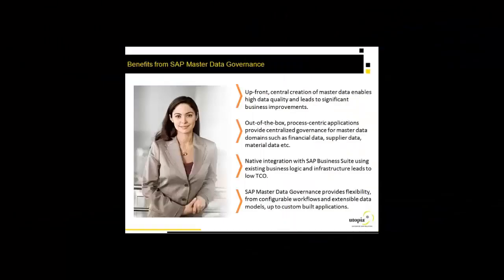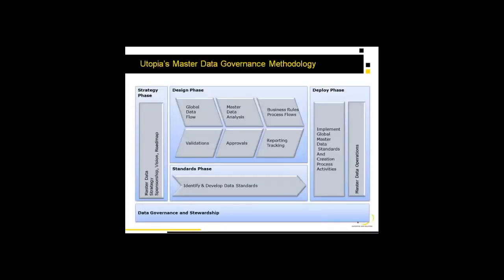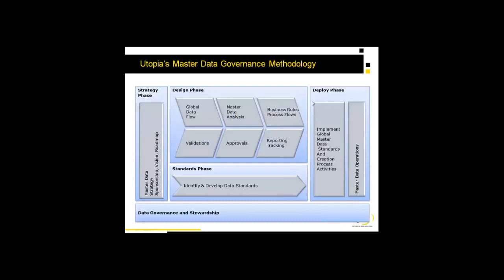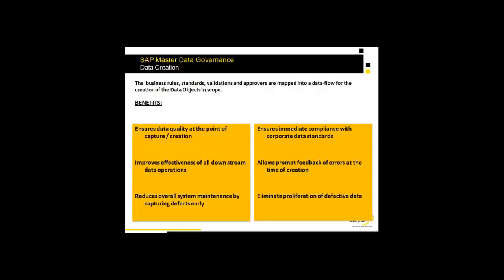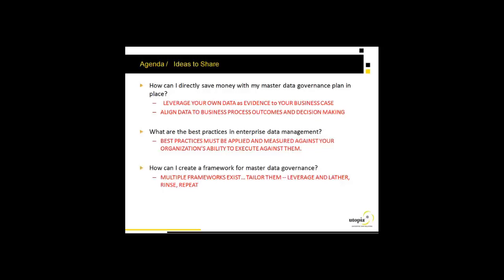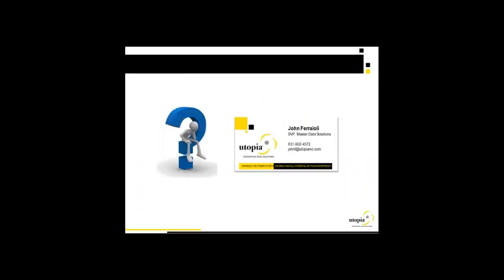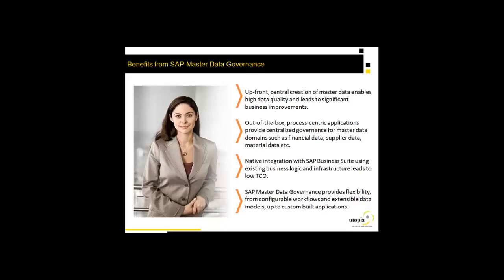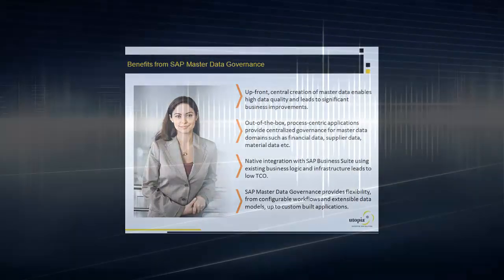Master Data Governance - Manage Data for the Lifecycle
Utopia's John Ferraioli presents some of the principal benefits of SAP Master Data Governance.